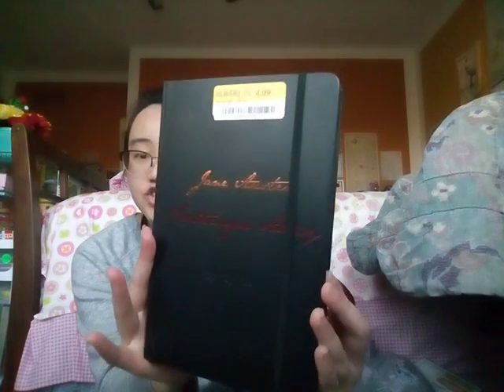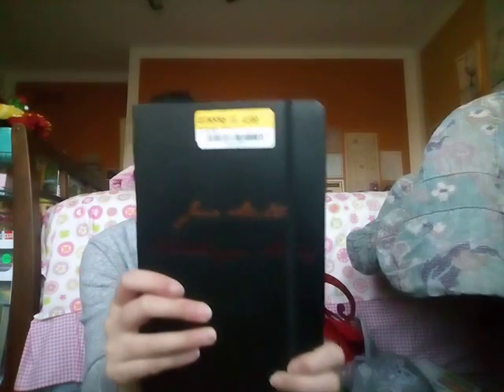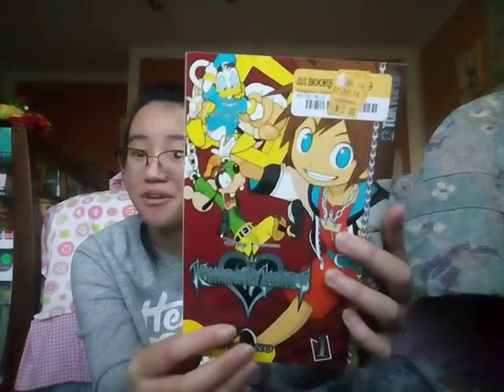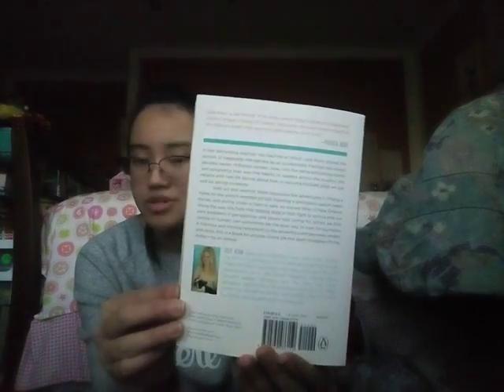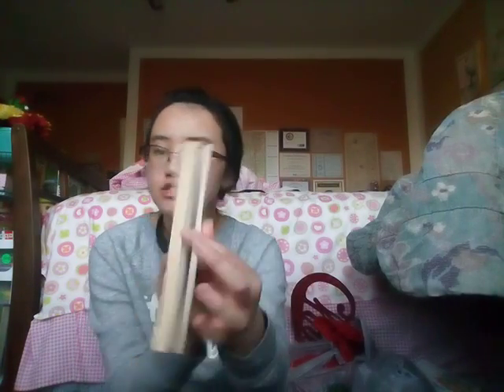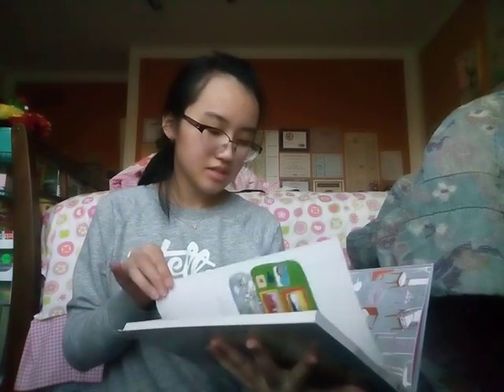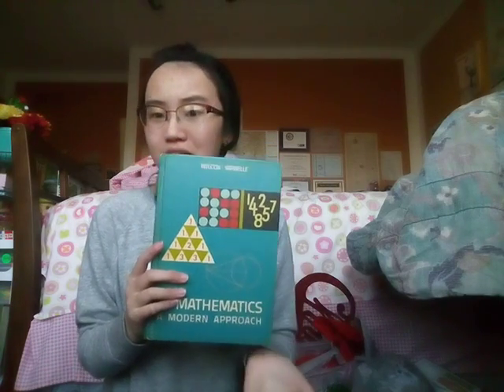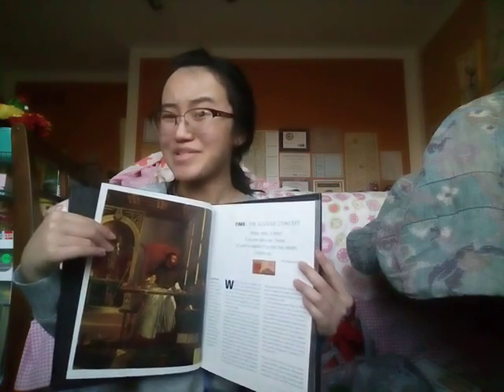Small Book Haul + book chattyness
Hey, I'm Amanda! Thanks for stopping by. I find things on a budget every week.